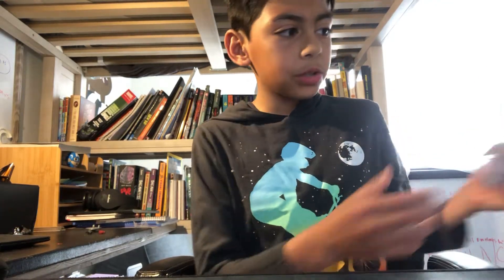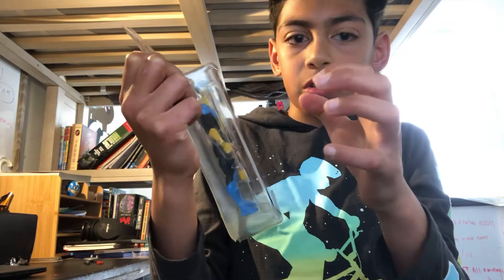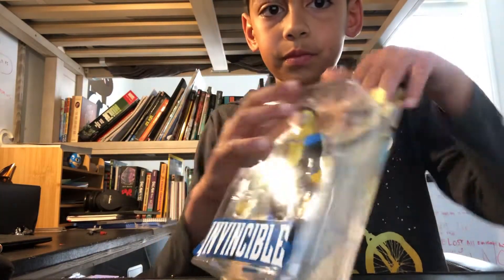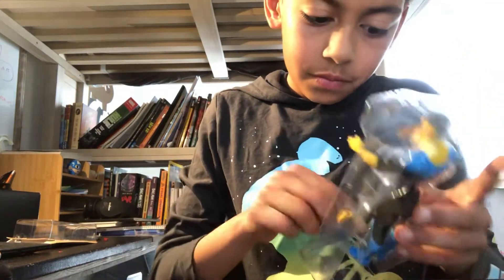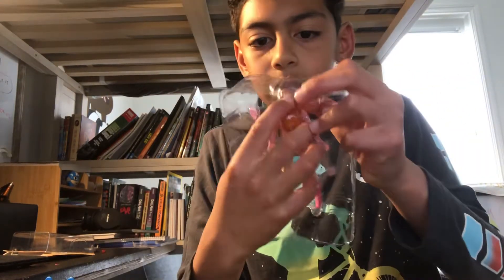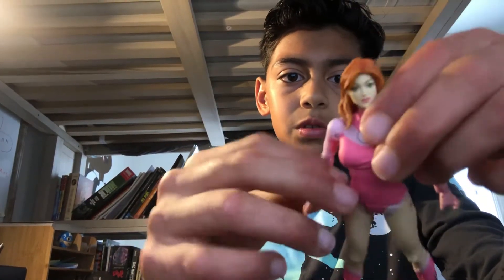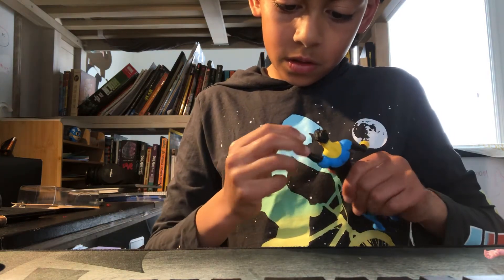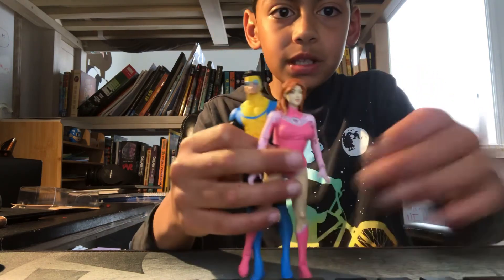Reviewing invincible and atom eve toys!!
These toys just came in the mail for me from my dad! My God who is getting a battle invincible toy, so I am going to be reviewing them! PS go check out my brothers channel once he sets it up. He’s going to have a lot of awesome things there and I want you guys to check it out. Videos of his channel will come out soon!